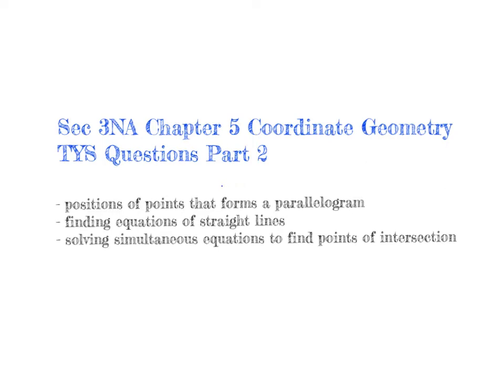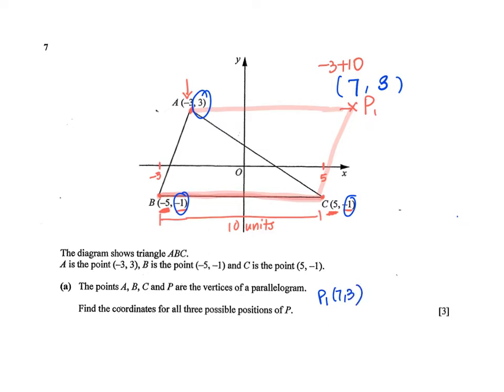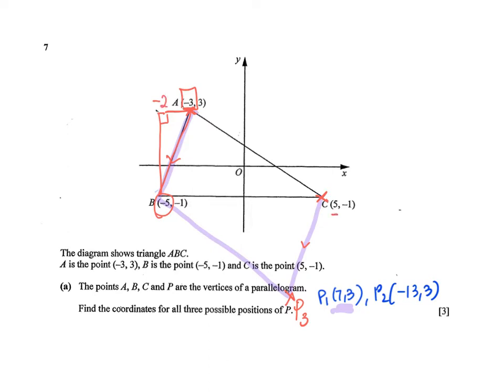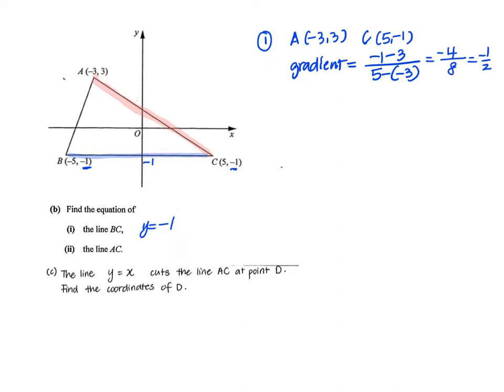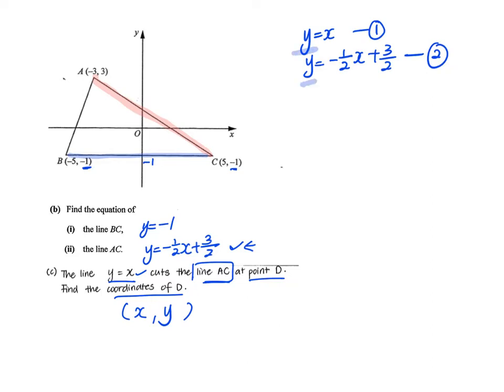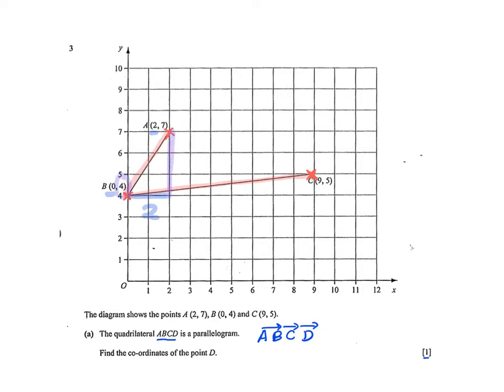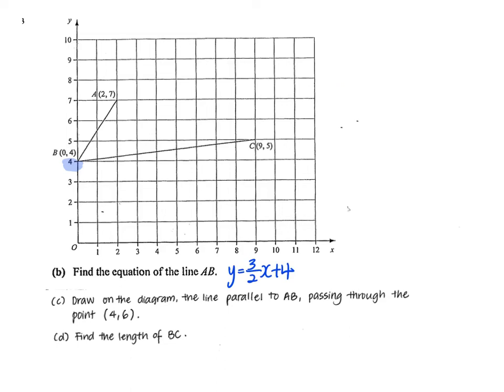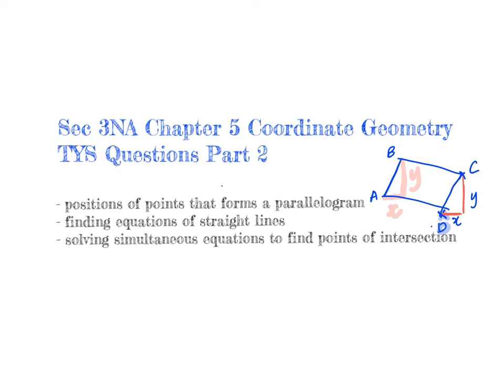Sec 3A2 Coordinate Geometry TYS Questions Part 2